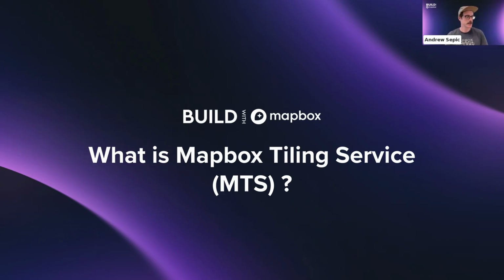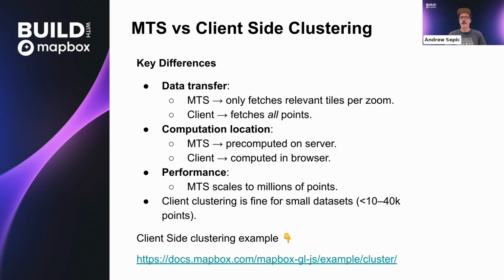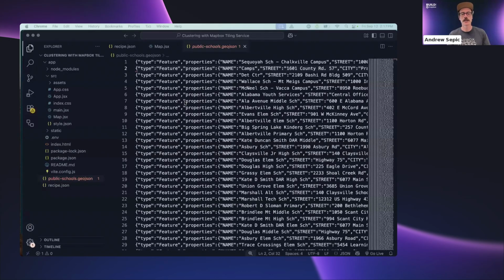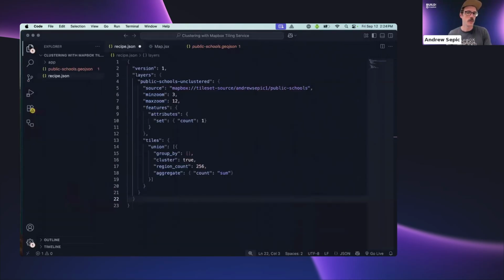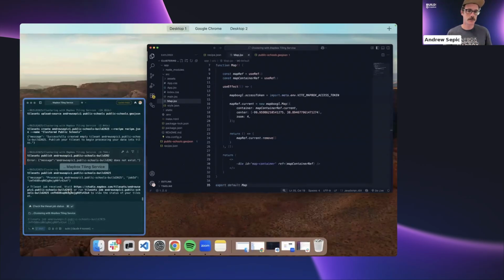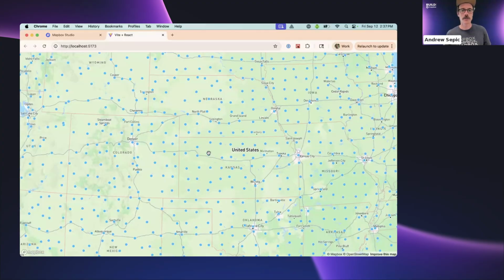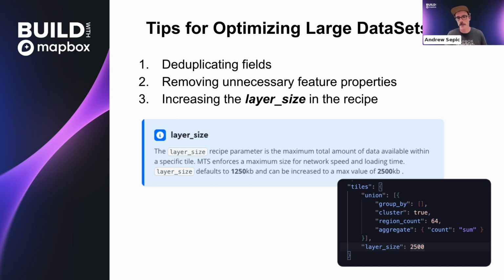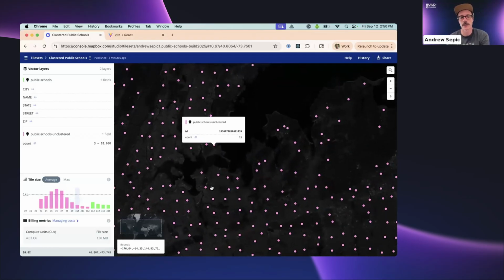Clustering in the Mapbox Tiling Service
Clustering Point data within a vector tileset is a critical UI/UX improvement when large or dense datasets are displayed to a user. In this session, Andrew Sepic, Frontend Engineer on the Mapbox Documentation & Developer Tools team, explains the Mapbox Tiling Service (MTS), how to configure MTS recipes to support clustering, and how to style clusters using Mapbox Studio.

Highlights include:
- Learn how MTS is a tool for creating vector and raster tilesets by transforming data with "recipes."
- Discover how clustering groups geographic points into a single feature at lower zoom levels, ideal for visualizing large point datasets.
- Compare client-side clustering with MTS clustering, emphasizing the performance benefits of MTS for large datasets.
- A live demonstration of how to create a clustered tileset using the tileset CLI, including authenticating with a secret token, uploading source data, defining a recipe.json file, creating the tileset, and publishing it. The recipe includes setting minimum and maximum zoom levels for clustered and unclustered data, defining features and attributes, and configuring clustering parameters like region count.
- Tips for optimizing large datasets, such as keeping layer size within limits and removing unnecessary feature properties.

More about over zoom And considering it in MTS tileset design